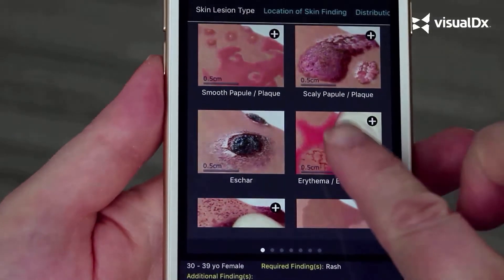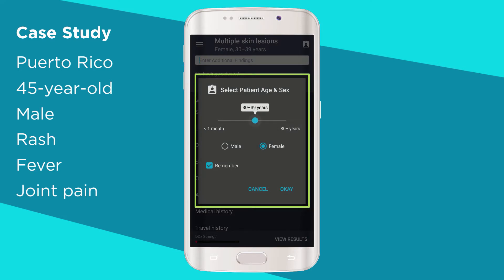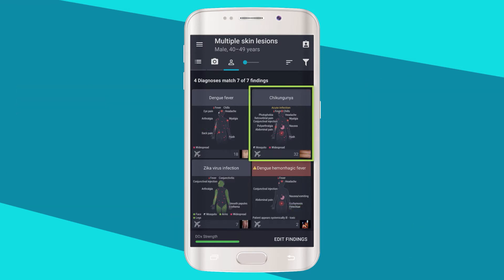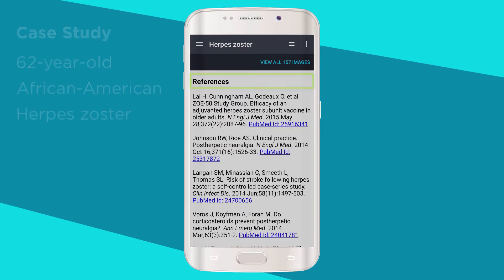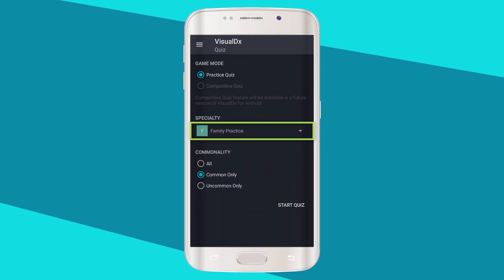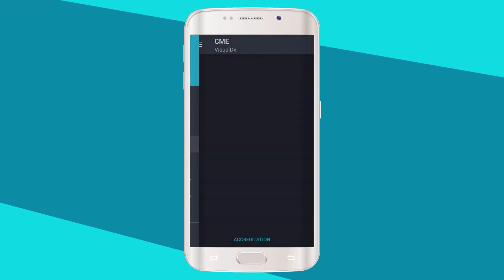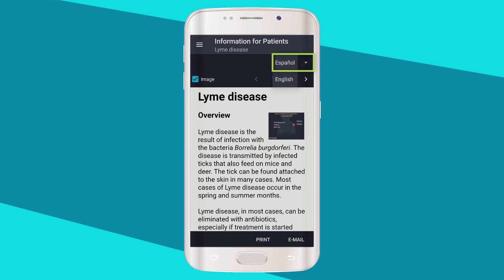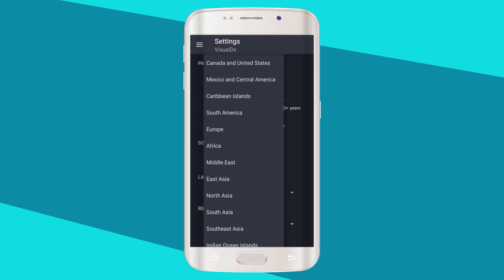All Android Mobile Videos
Watch all our VisualDx tutorials for Android in one video.